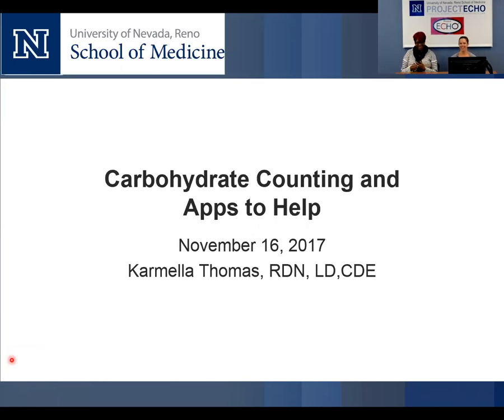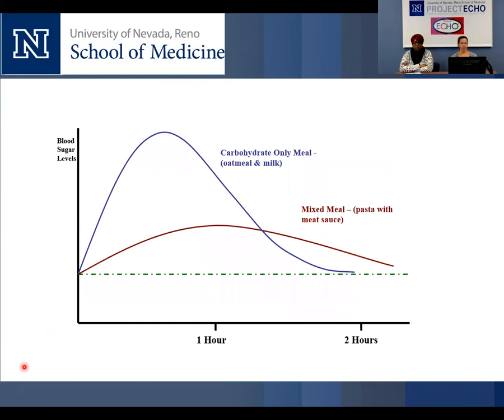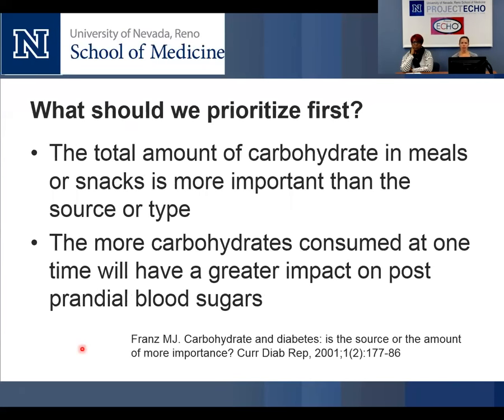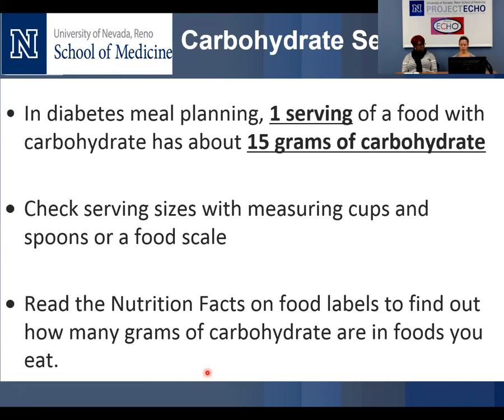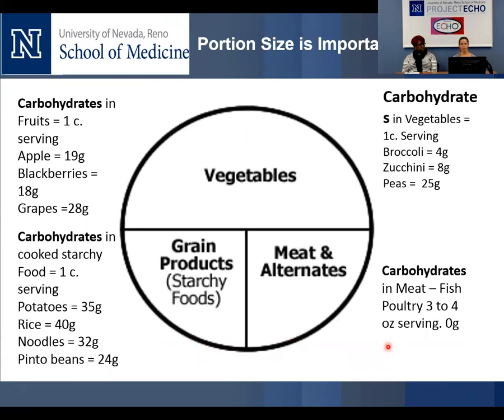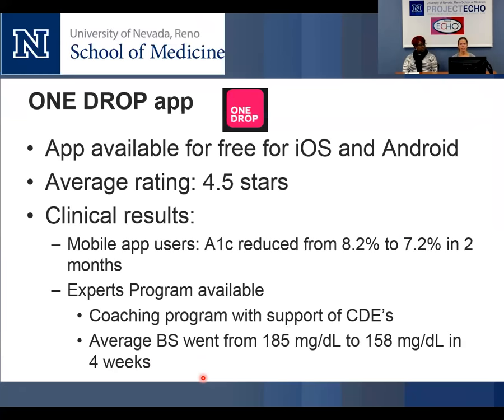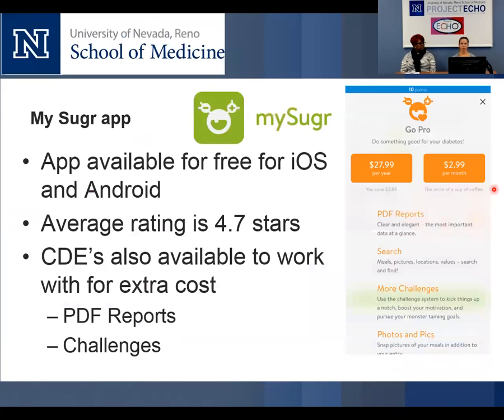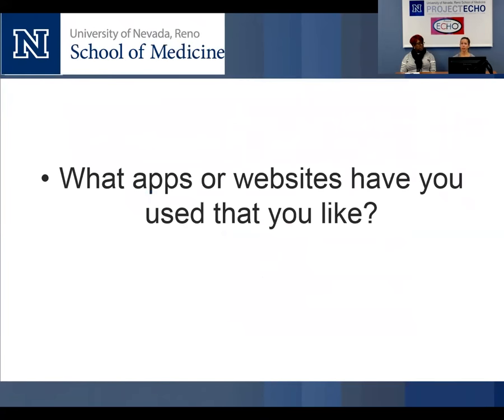Diabetes & Endocrine ECHO: Carbohydrate Counting and Apps to Help - 11/16/17